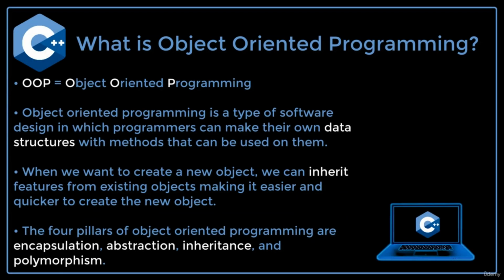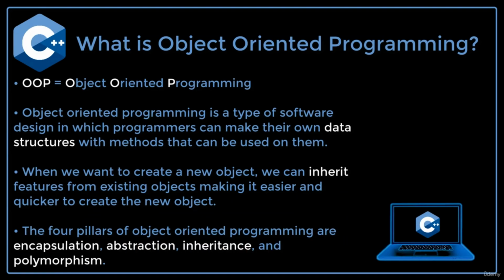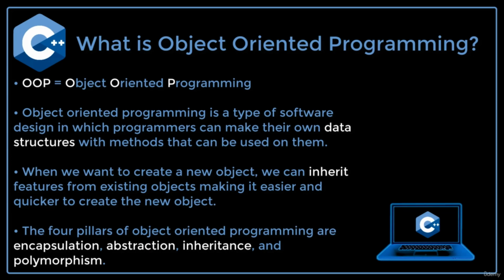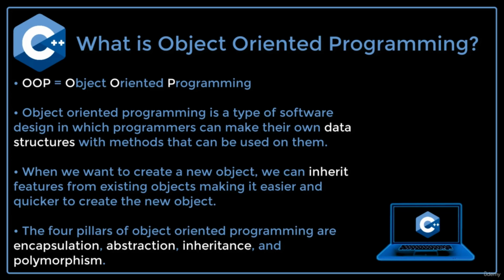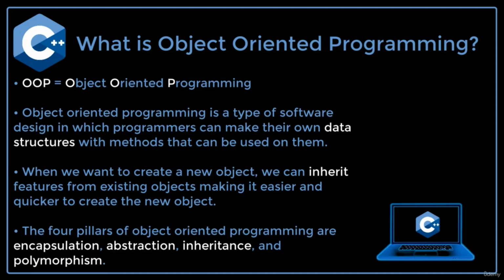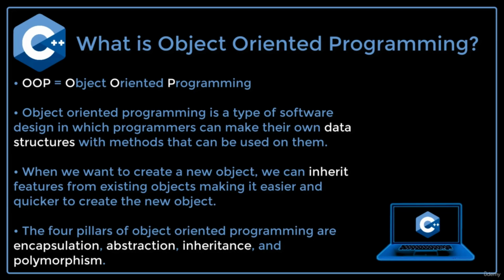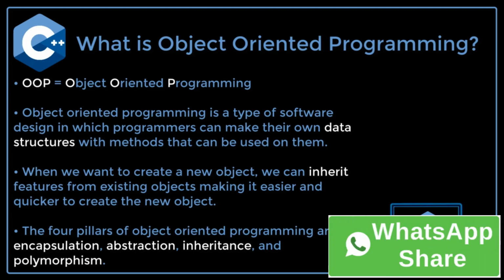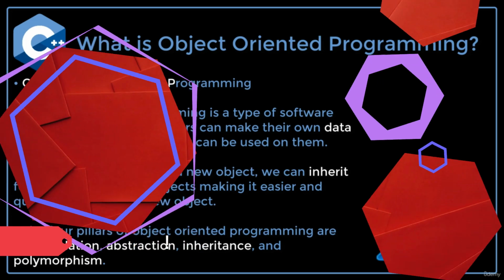What is Object Oriented Programming in C++ | C++ Tutorial for Beginners #92